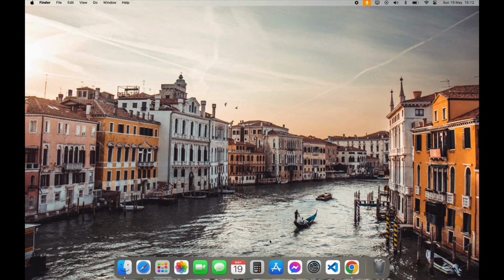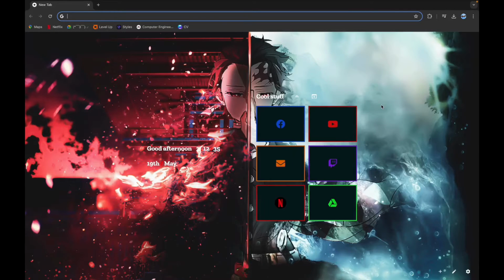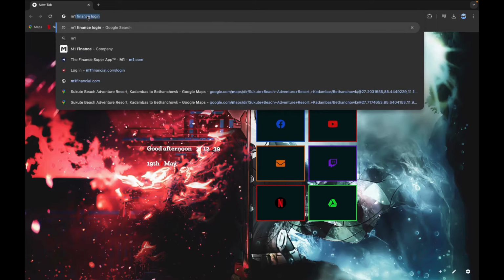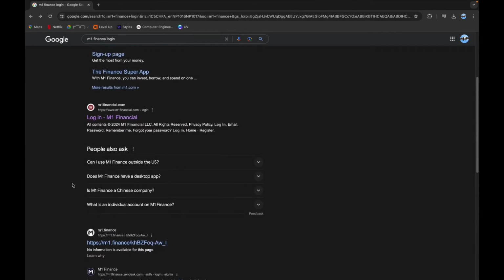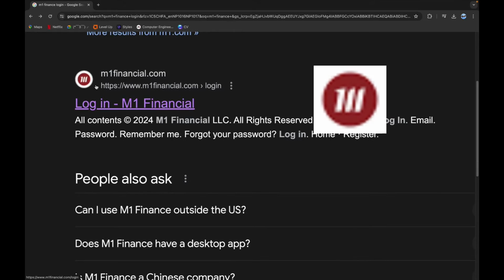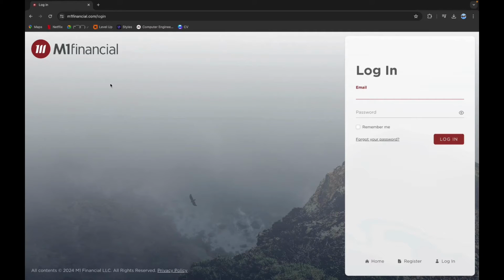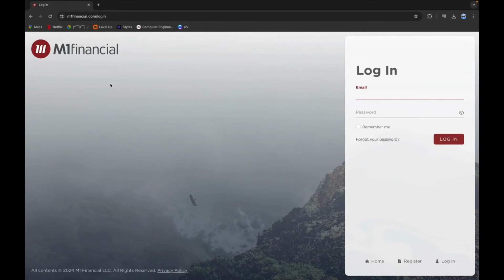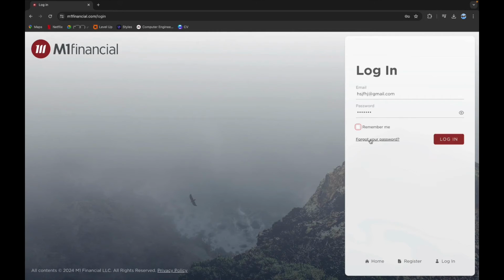M1 Finance Login: How to Login M1 Finance Account 2024?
In this comprehensive tutorial, we show you how to easily log into your M1 Finance account. Whether you're a new user or need a quick refresher, our step-by-step guide covers everything you need to know to access your account securely from your computer. Follow along as we demonstrate the login process, including tips for troubleshooting common issues.
Stay on top of your investments and manage your portfolio with confidence – watch now to ensure a smooth login experience with M1 Finance!